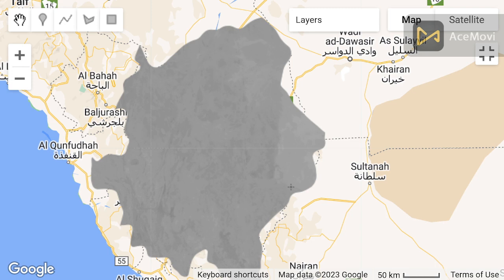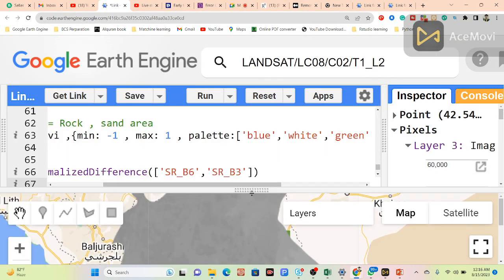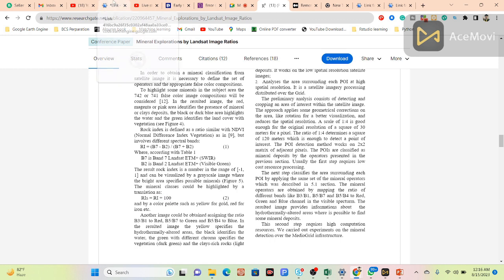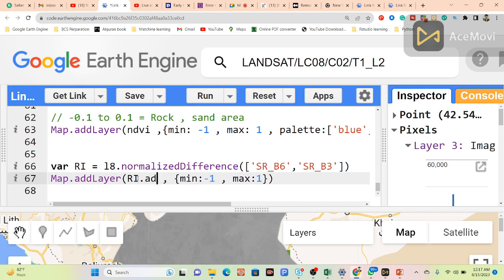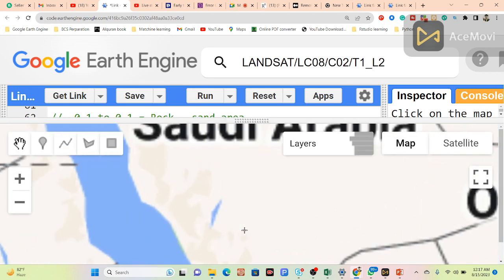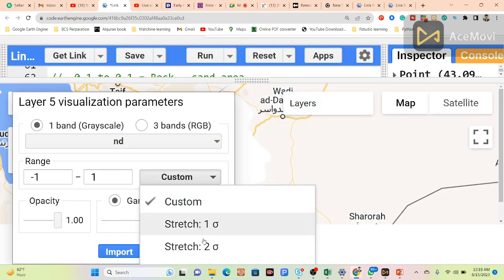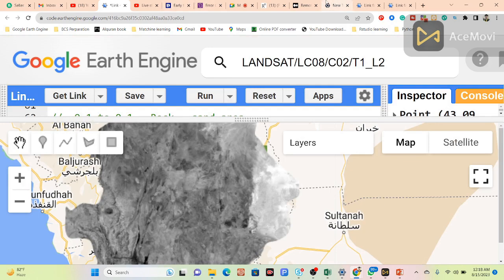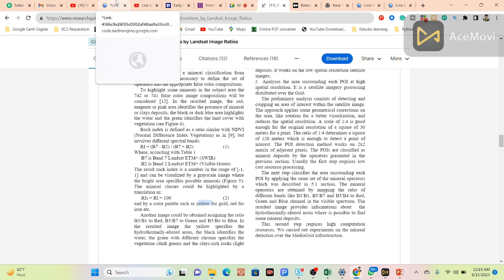Remote Sensing Application for Gold Deposit Exploration using Google Earth Engine || Gold & Iron GEE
🌟 𝗥𝗘𝗚𝗜𝗦𝗧𝗥𝗔𝗧𝗜𝗢𝗡 𝗜𝗦 𝗡𝗢𝗪 𝗢𝗣𝗘𝗡 𝗳𝗼𝗿 𝟳 𝗗𝗮𝘆𝘀 𝗼𝗳 𝗖𝗼𝗺𝗽𝗹𝗲𝘁𝗲 𝗚𝗼𝗼𝗴𝗹𝗲 𝗘𝗮𝗿𝘁𝗵 𝗘𝗻𝗴𝗶𝗻𝗲 𝗢𝗻𝗹𝗶𝗻𝗲 𝗧𝗿𝗮𝗶𝗻𝗶𝗻𝗴! 🚀

📅 Class Start: 8th September 2023
⏳ Admission Last Date: 6th September

🕖 Class Duration: 7 days (Friday and Saturday in Week), 3 hours each day, Time: 9:00 PM to 12:00 AM (GMT +6)

🗣 Language Mode: English

📚 Course Content:
1. Google Earth Engine: Introduction
2. JavaScript programming language A to Z
3. Google Earth Engine Server language A to Z
4. Filtering and Displaying Rater & Vector data
5. Importing Raster and Vector Data in GEE
6. Calculating with Images: Raster Calculations
7. Calculating NDVI, NDWI, EVI, & all indices.
8. Introduction to Image Classification in GEE
9. Landover & Land use classification Map using Machine learning
10. Crop land classification using Machine Learning
11. Exporting Raster and Vector Data from GEE
12. How to make research paper map using GEE & ArcMap software.
13. How to make a time-series chart for NDVI, NDWI, and other Indices?
14. Spectral indices and develop the skills for calculating any index (NDVI, NDWI, NDSI, MNDWI, MSAVI)
15. How to remove CLOUD Mask from satellite Images
16. How to monitor surface water rainy and Dry time periods
17. Visualization (DEM) of Hill shade, Aspect and Slope Map
18. How to make an NDVI chart over a period of time of an Agricultural Land
19. Air Quality Monitoring: atmospheric concentrations of ozone, methane, formaldehyde, aerosol, carbon monoxide, nitrogen oxide, and sulfur dioxide
20. How to Download Air Quality parameters Time series data in CSV format using GEE
21. How to make LULC accuracy assessment using Google Earth Engine. (Kappa, Producers & Consumers accuracy)
22. Monitoring Land Surface temperature using Landsat and Modis || Make Time series chart of LST
23. How to Calculate Average, Maximum & Minimum pixel values using GEE
24. How to calculate the Classified Area using Google Earth Engine
25. How to make single class Map such as Urban maps, Water body maps, etc.
26. How to ADD A LEGEND, Title in Google Earth Engine

📝 Online Training Benefits:
📜 eCourse Certificate (After submitting all Assignments)
📚 Materials (Slide, PDF)
💻 Practice Code (All codes provided)
📹 Recorded Class (All class recorded videos provided)

Don't miss this opportunity to enhance your Remote Sensing & GIS Analysis skills using Google Earth Engine. Join us now and unlock the power of geospatial data! 🌐🛰